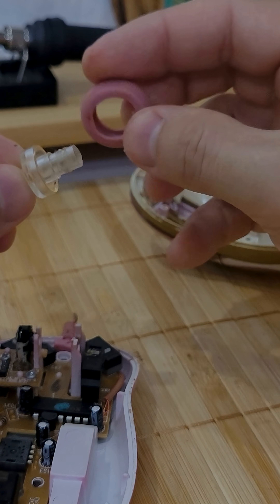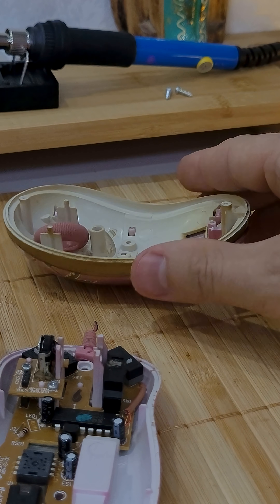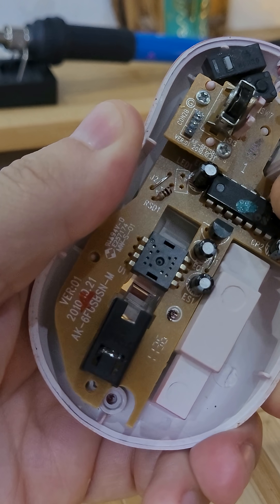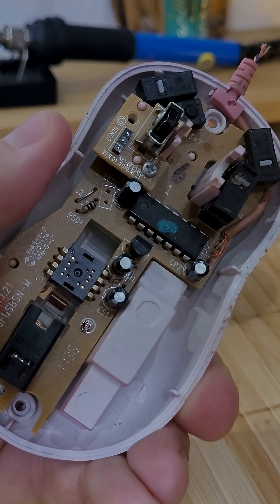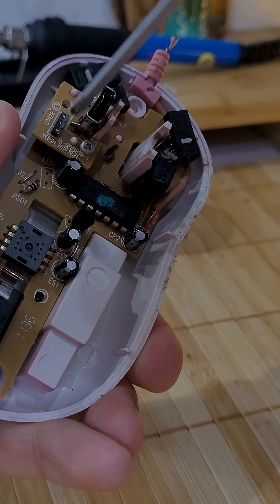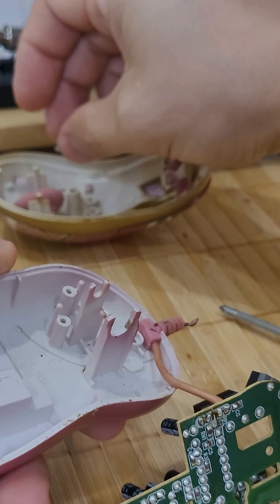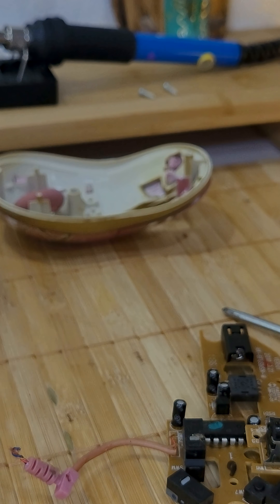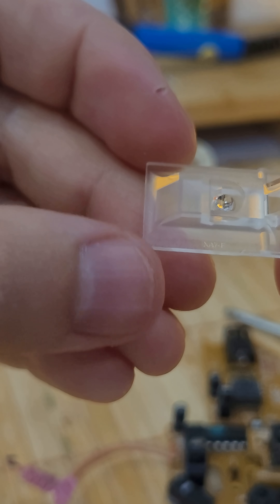Mouse Mystery: Taking it Apart to Uncover the Truth!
What’s really hidden inside a computer mouse? 🖱️
We take it apart piece by piece to reveal how it actually works.
Perfect for tech lovers and anyone curious about gadgets!